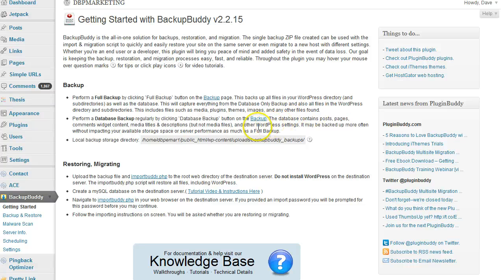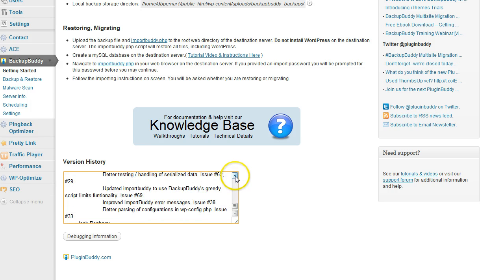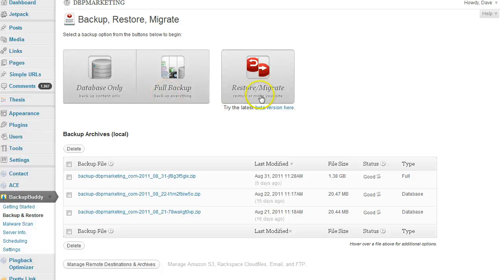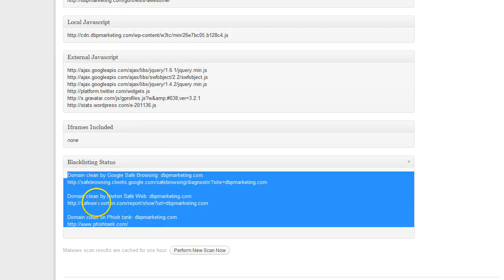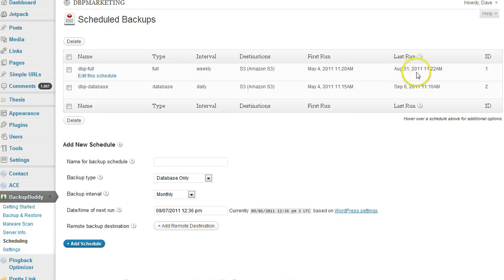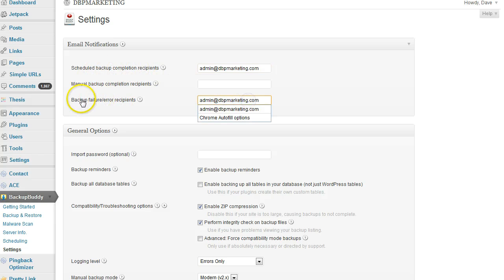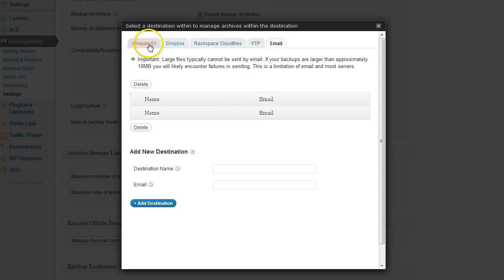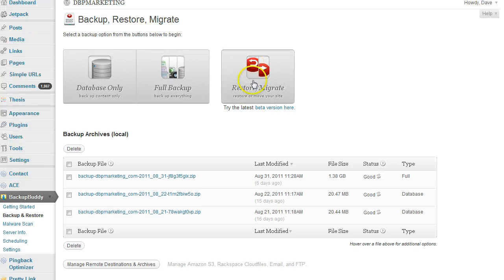BackupBuddy WordPress Backup Plugin Overview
- Watch an overview of the best WordPress Backup Plugin - BackupBuddy.